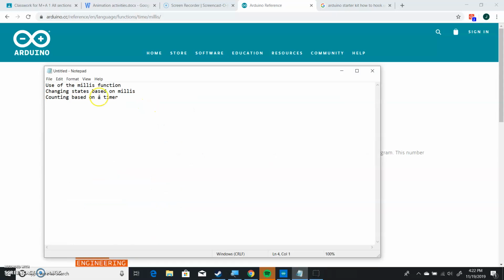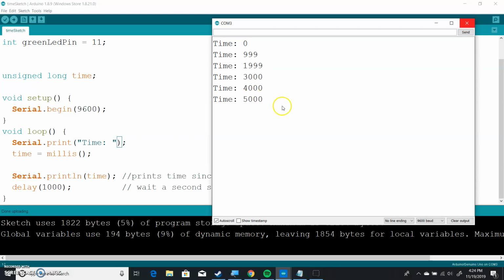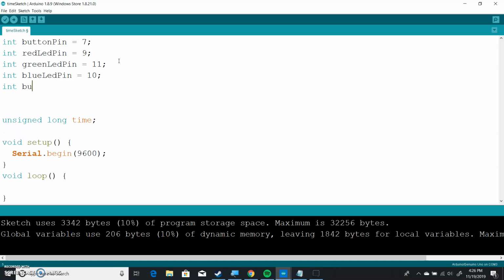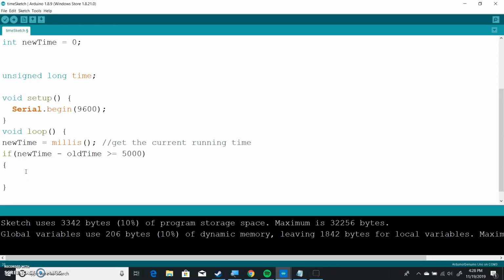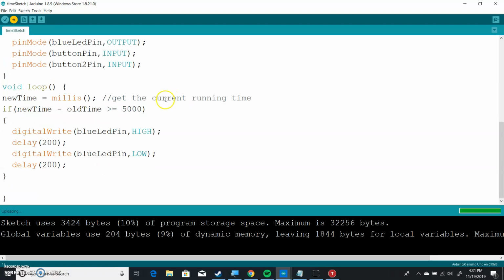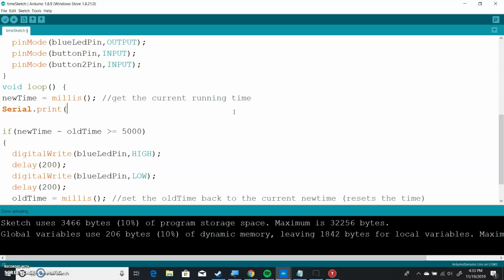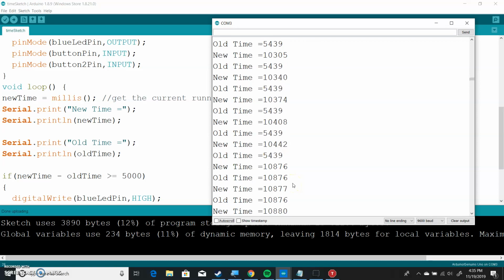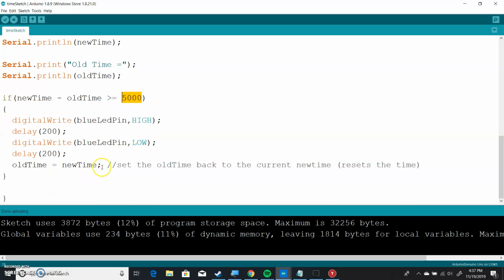usingMillis in Arduino